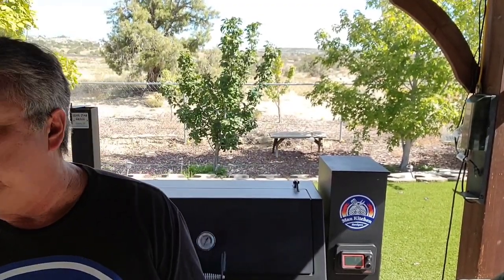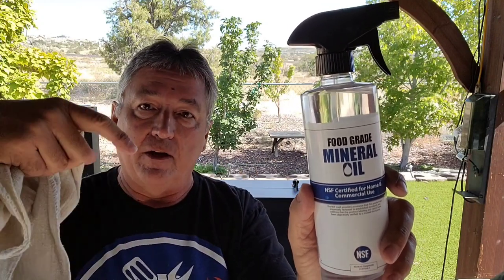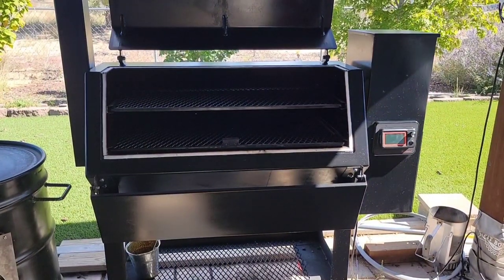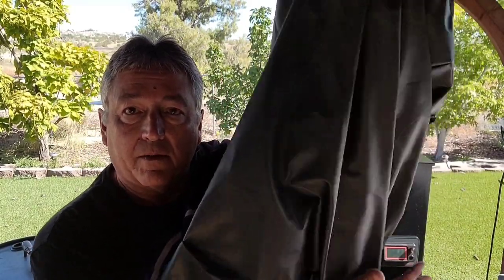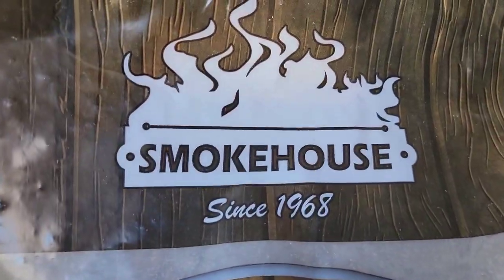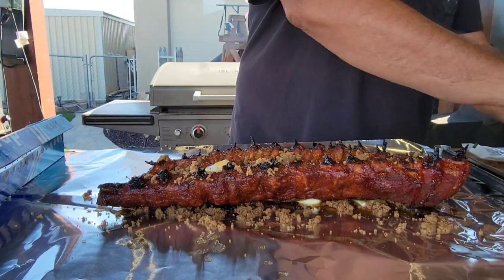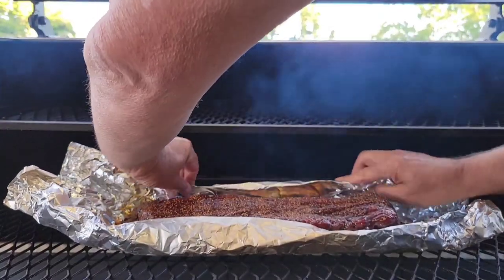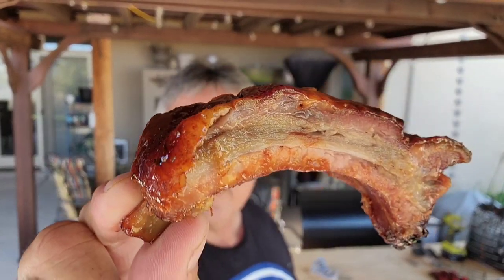Keep Your Lone Star Grillz Pellet Grill Looking New With These Tips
Keep Your Lone Star Grillz Pellet Grill Looking New With These Tips. Have you ever wondered how to protect the outside of your Lone Star Grillz Pellet Grill? Or your offset, Yoder pellet grills, Oklahoma Joes offset, barrel and any black heat paint painted smoker? Check out this video to learn how to protect your grill from the elements and keep it in great condition. Using food grade mineral oil every 3 to 4 weeks or when you clean out the ash, clean the outside of your pellet grill too! As recommended by Lone Star Grillz. All you need is some food grade mineral oil, (link below) and a rag or paper towels. It's more than a smoker, it's an investment.

Lone Star Grillz is American Made and we know how important it is to keep your grill in top condition. In this video, I'll show you how to protect your grill from the elements and keep it in great condition. Protect it! Maintain it! And Enjoy It! And a Bonus Baby Back Rib Cook!!!

Here's a link for the oil
Here's the link for the cover

I set up an Amazon page with a list of ideas and some of the products that I use.

or direct links to items I use in my videos. Thank You!

Farberware EdgeKeeper Chef's Knife, 8-inch, Black

Cover That Fits Lone Star Grillz Pellet Grill

12" Gas Cooktops, 2 Burner Drop-in Propane/Natural Gas Cooker, 12 Inch Stainless Steel Gas Stove Top Dual Fuel Easy to Clean (12Wx20L)